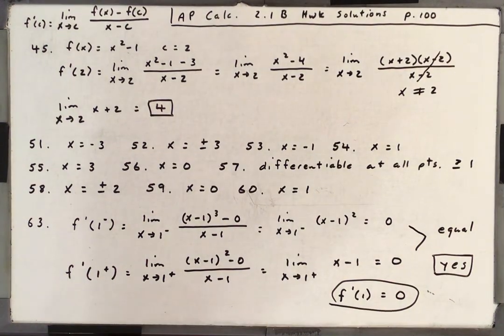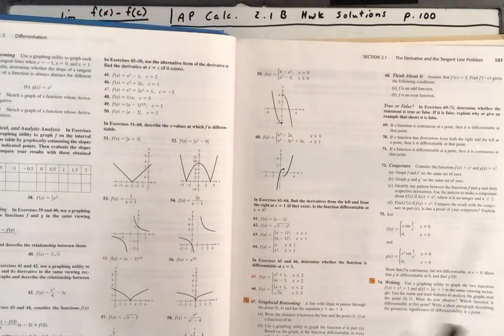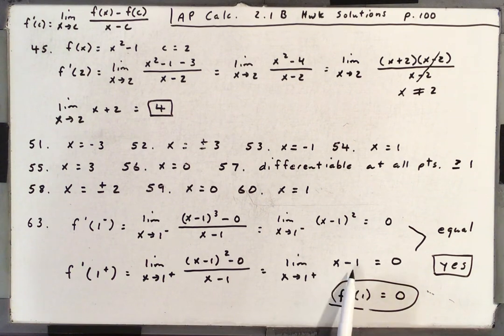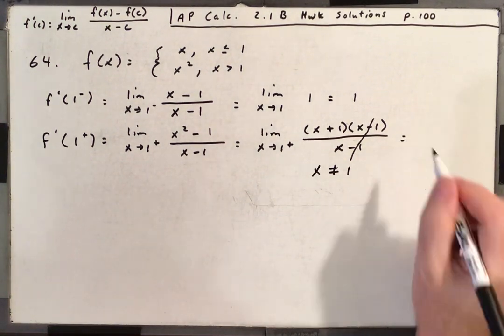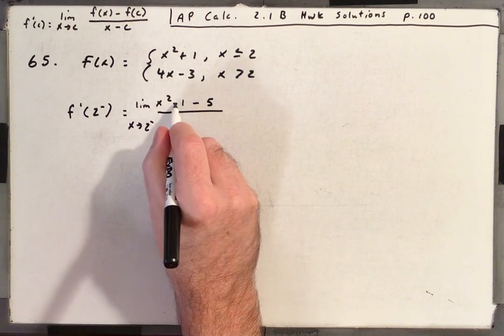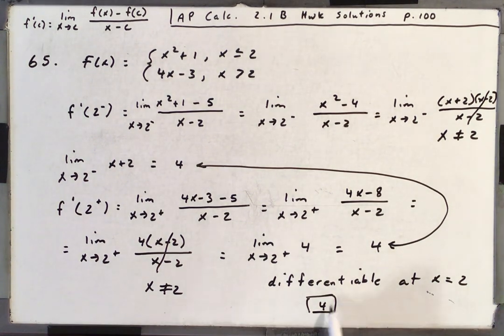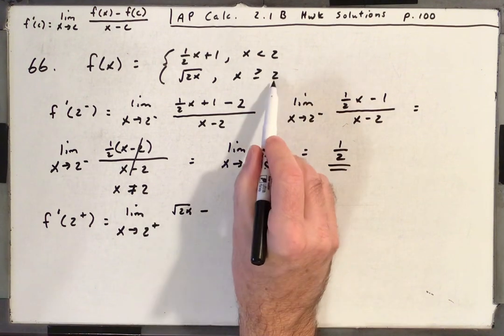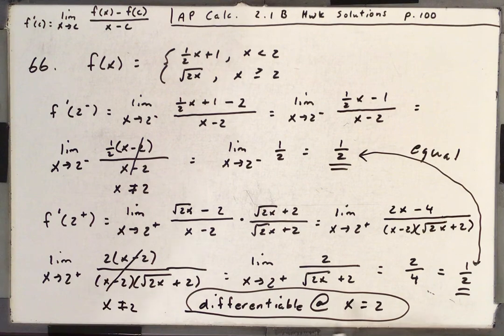AP Calculus Sec. 2.1B Homework Solutions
Alternate form of Derivative; Differentiability and Continuity